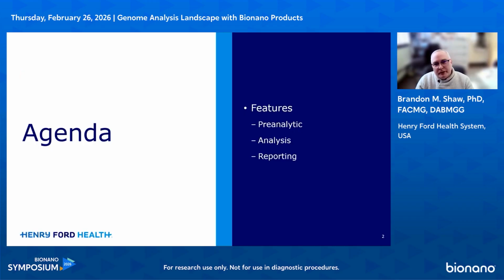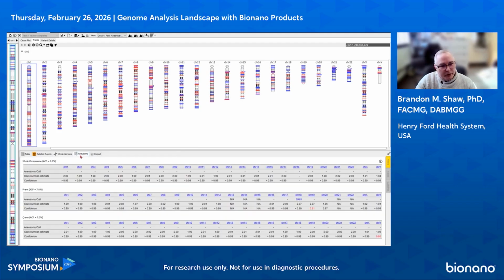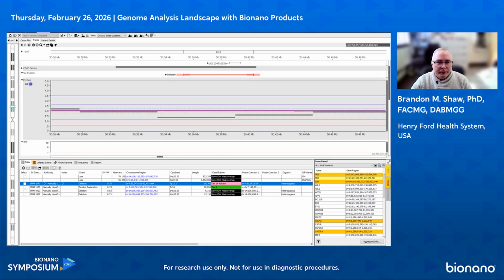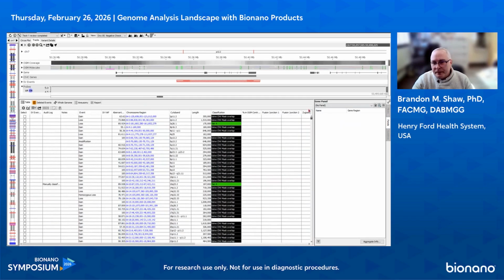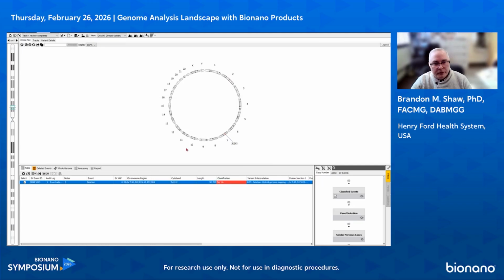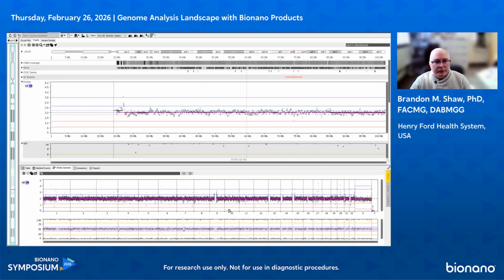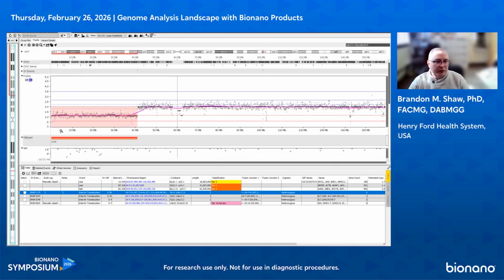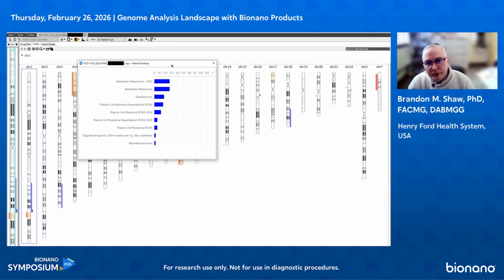Brandon M. Shaw, PhD, FACMG, DABMGG | Bionano Symposium 2026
Analysis of Optical Genome Mapping Data in VIA
Brandon M. Shaw, PhD, FACMG, DABMGG  |  Laboratory Director, Cytogenomics/Molecular Genetics; Program Director, Laboratory Genetics and Genomics, Henry Ford Health System, USA